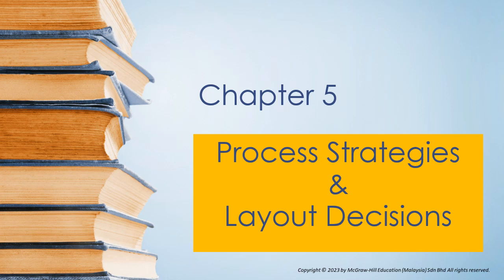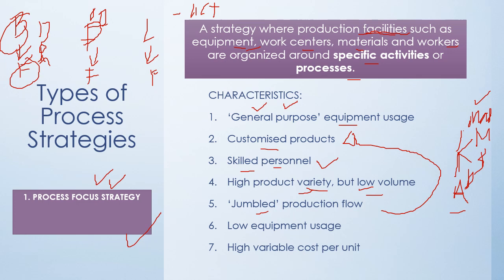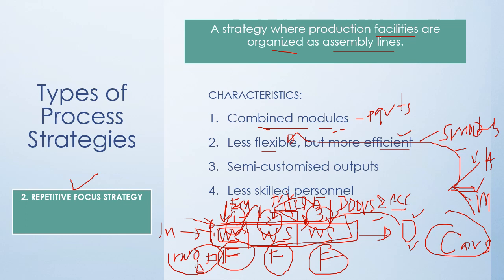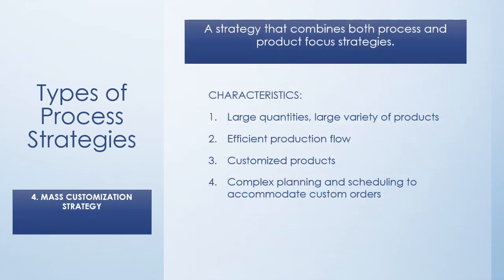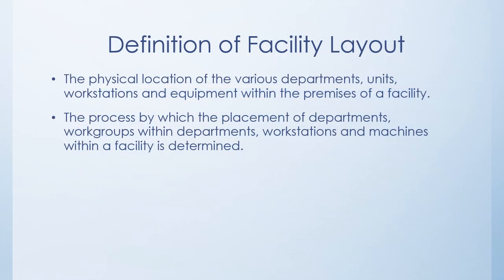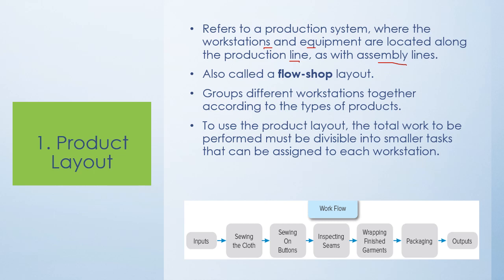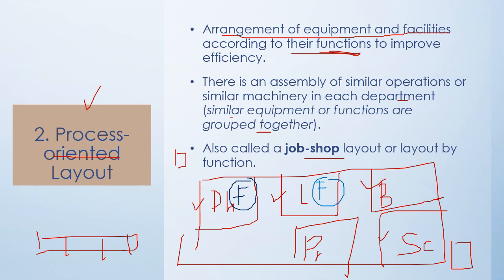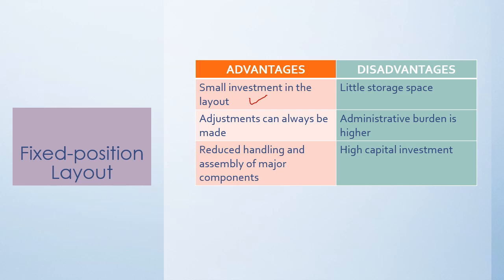CHAPTER 5 PROCESS STRATEGY & FACILITY LAYOUT (Theory)